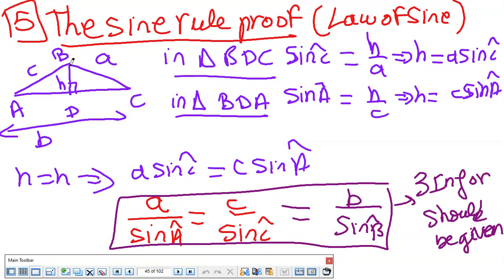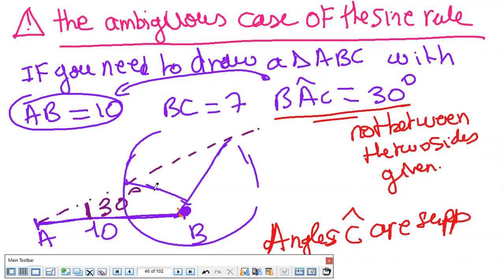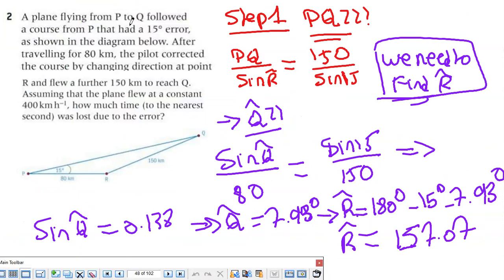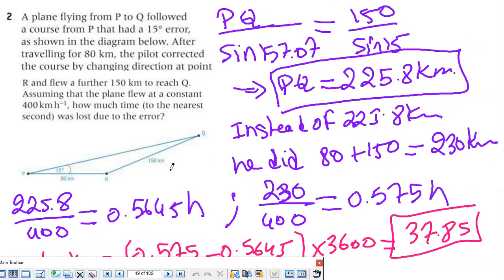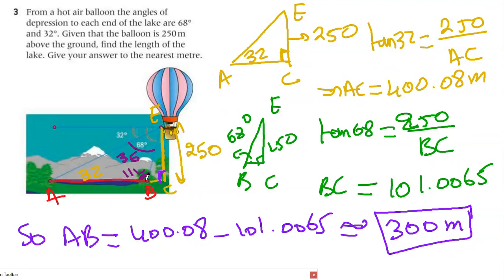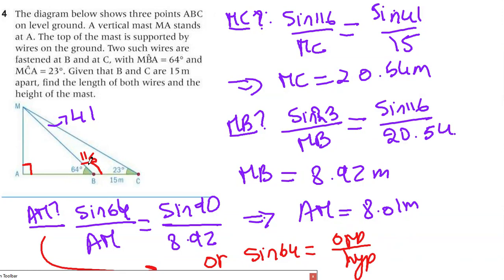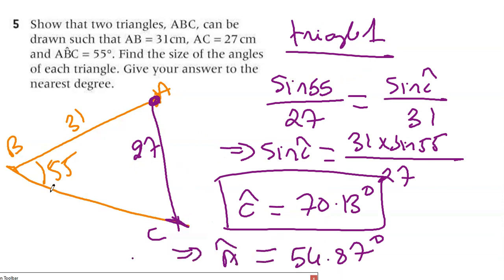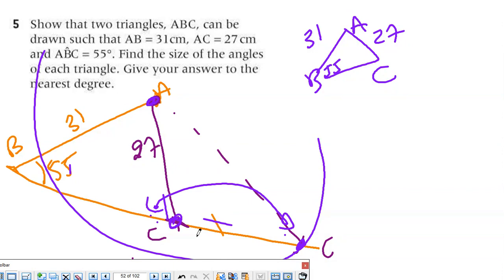6.3 The sine rule and the ambiguous case of sine part5